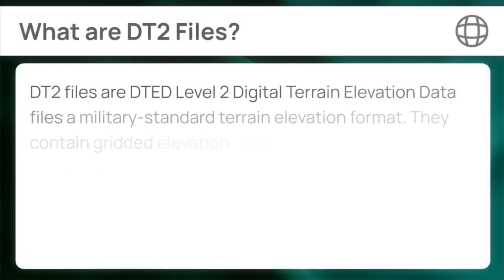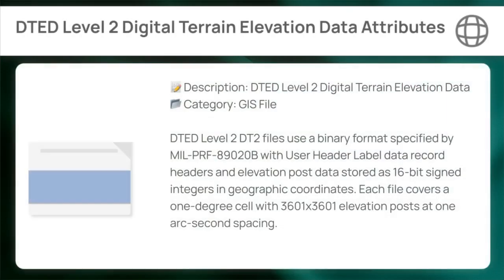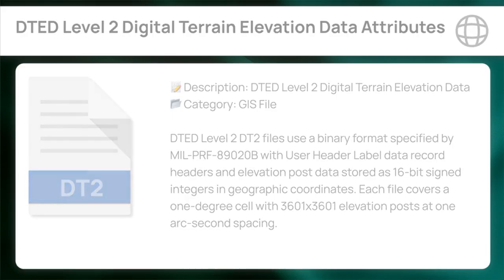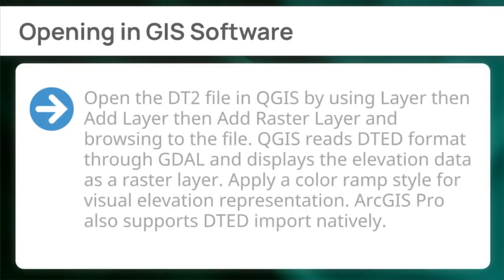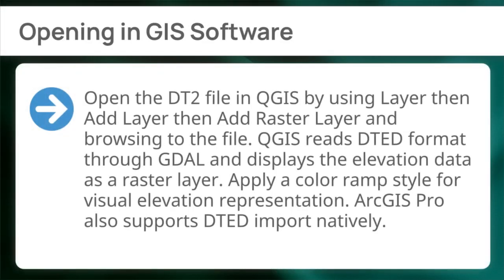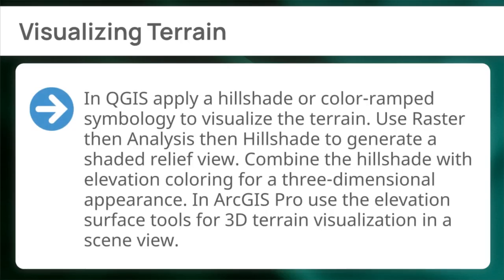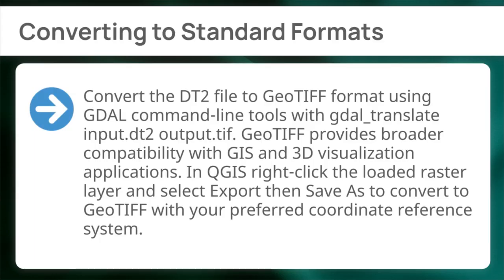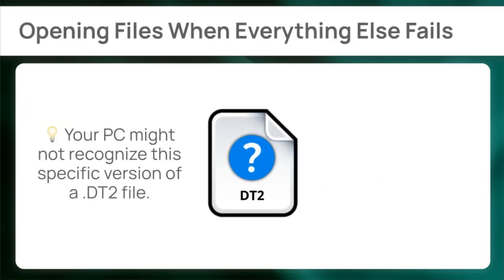DT2 Files: How to Open DTED Level 2 Terrain Elevation Data Files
Your DTED Level 2 Digital Terrain Elevation Data won’t open? Don’t worry! This tutorial explains how to open and troubleshoot any DT2 file in Windows, even if the system can’t identify the format.

DT2 files are DTED Level 2 Digital Terrain Elevation Data files a military-standard terrain elevation format. They contain gridded elevation values at approximately 30-meter post spacing covering one-degree geographic cells used for line-of-sight analysis flight planning terrain visualization and geospatial intelligence applications.

DTED Level 2 DT2 files use a binary format specified by MIL-PRF-89020B with User Header Label data record headers and elevation post data stored as 16-bit signed integers in geographic coordinates. Each file covers a one-degree cell with 3601x3601 elevation posts at one arc-second spacing.

▶ DT2 Deep Dive:

- Eliminate Windows errors that prevent DT2 file access
- Reset incorrect DT2 file association settings
- Opening in GIS Software
- Identify compatible software for opening the DT2 file
- Visualizing Terrain
- Discover the background of the DT2 file format
- Learn how DT2 files are typically used

▶ DT2 File Openers:

Esri ArcGIS Pro (Esri)

🛠️ Troubleshooting Steps:

1️⃣ Opening in GIS Software

Open the DT2 file in QGIS by using Layer then Add Layer then Add Raster Layer and browsing to the file. QGIS reads DTED format through GDAL and displays the elevation data as a raster layer. Apply a color ramp style for visual elevation representation. ArcGIS Pro also supports DTED import natively.

2️⃣ Visualizing Terrain

In QGIS apply a hillshade or color-ramped symbology to visualize the terrain. Use Raster then Analysis then Hillshade to generate a shaded relief view. Combine the hillshade with elevation coloring for a three-dimensional appearance. In ArcGIS Pro use the elevation surface tools for 3D terrain visualization in a scene view.

3️⃣ Converting to Standard Formats

Convert the DT2 file to GeoTIFF format using GDAL command-line tools with gdal_translate input.dt2 output.tif. GeoTIFF provides broader compatibility with GIS and 3D visualization applications. In QGIS right-click the loaded raster layer and select Export then Save As to convert to GeoTIFF with your preferred coordinate reference system.

Timestamps:

00:00 - DT2 File Details
00:30 - DT2 Files: An Overview
00:53 - The Internal Structure of DT2 Files
01:15 - Compatible Apps for DT2
01:31 - How Do I Open a DT2?
01:58 - Fix DT2 Glitches
03:18 - One Viewer for All